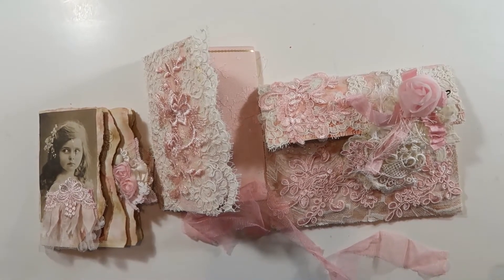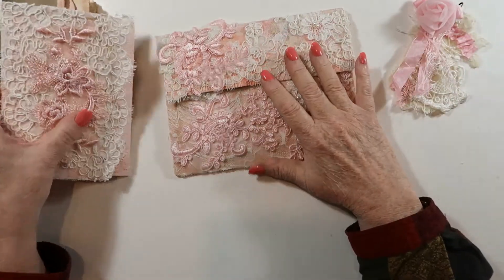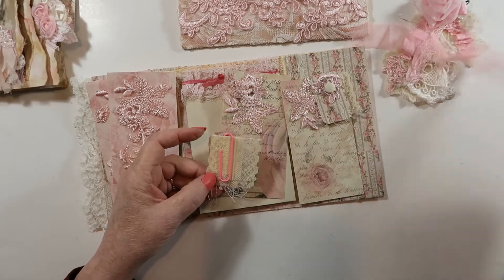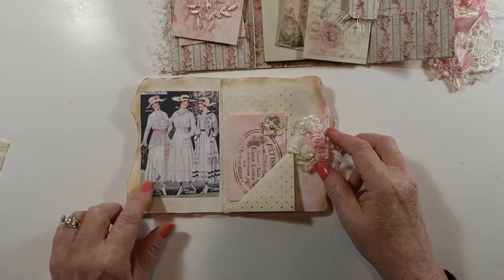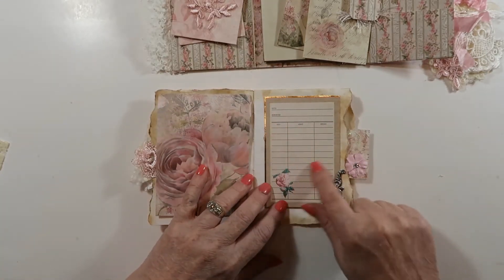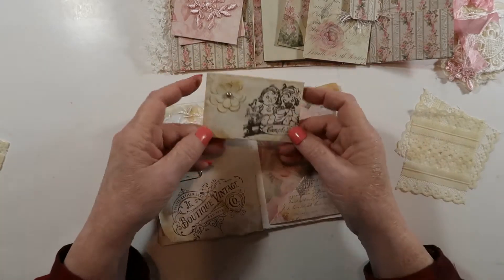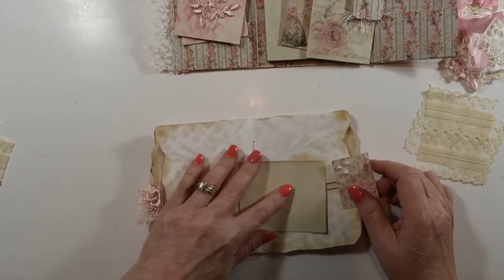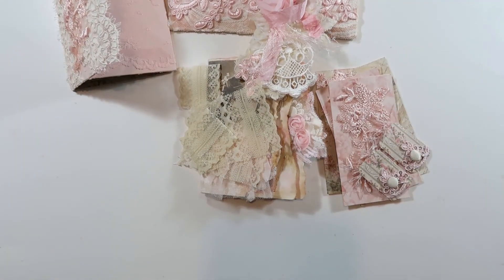shabby chic envelope with journal and folio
This  whole set has removable scented items. The snippet on the envelope. the paper clips on the tags, as well as lace snippets in the journal.
It is available for purchase on ebay